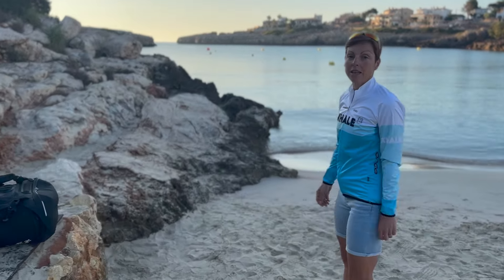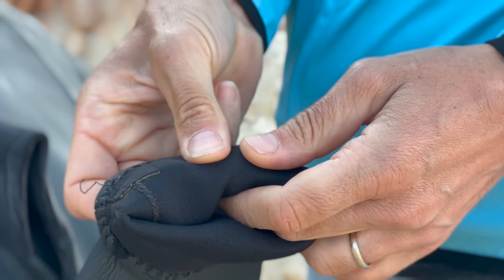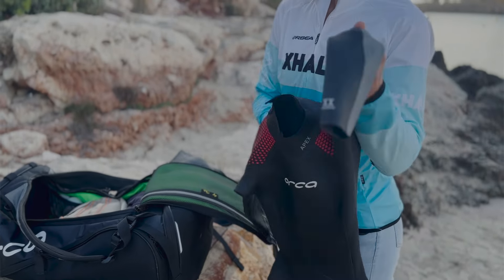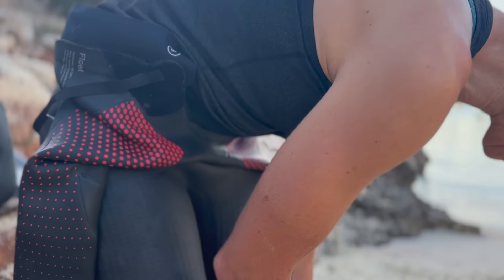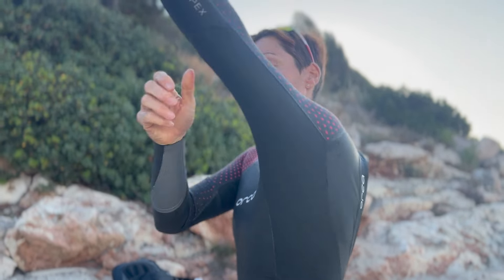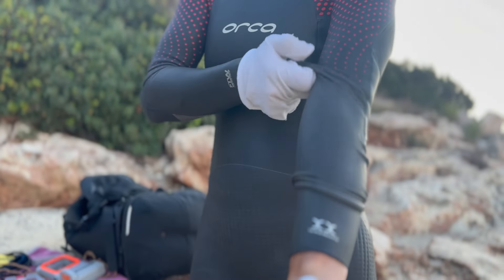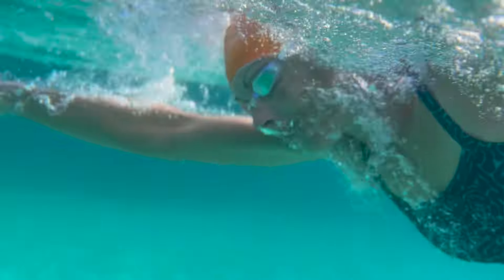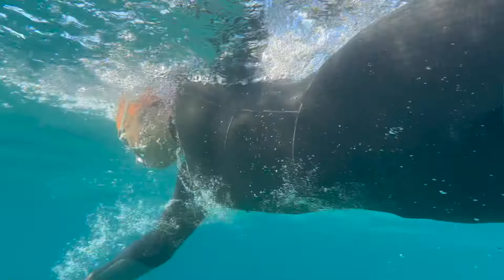Novice Triathlete? Why you shouldn't swim in an old/borrowed wetsuit.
We often get asked by novice triathletes how they can best spend their money when getting into the sport. It is an expensive sport and triathletes are notorious for buying all the new gadgets to find those extra few seconds. But how about your wetsuit? Is it worth buying a new, well fitted suit with the correct buoyancy for you? We put it to the test as Caroline swam against the clock in her Orca Apex Float against an old and ill fitting suit. She was shocked by how exhausted she was swimming in the old suit! We often see people at races who are in watersports wetsuits, or suits that are too big for them. If this is you then watch to find out not only how much time you might loose in the water but how it could impact the rest of your race.